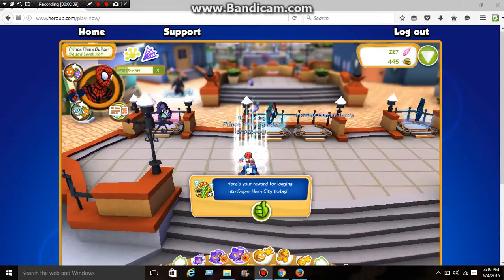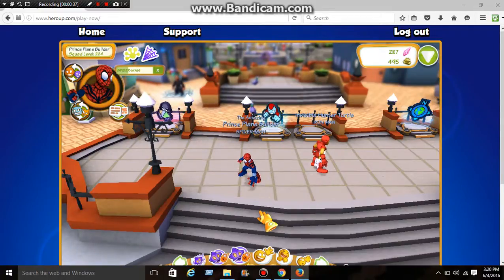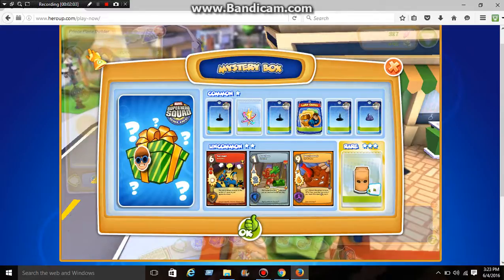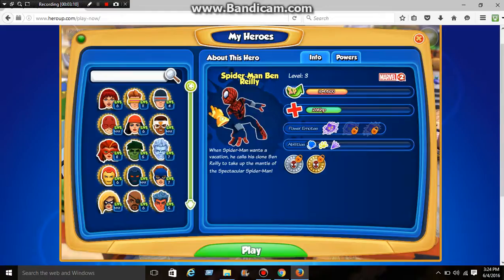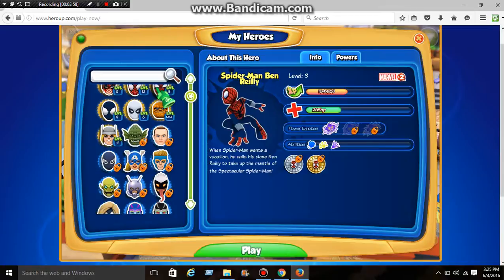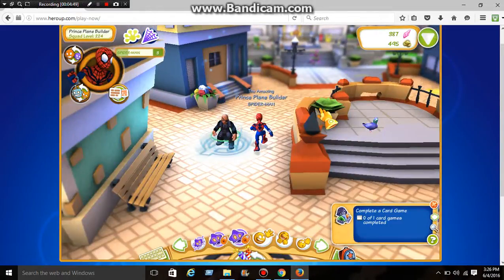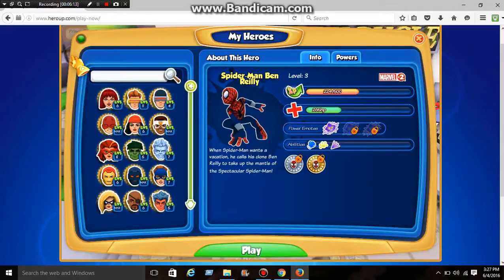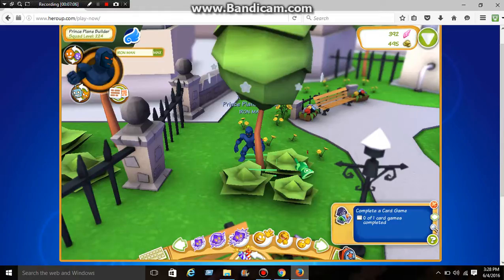Super Hero Squad - We're Back w/ Commentary! - Ep. 4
In this video the series is finally back!